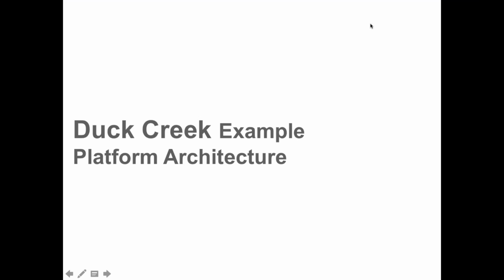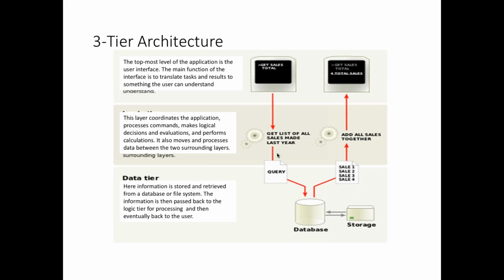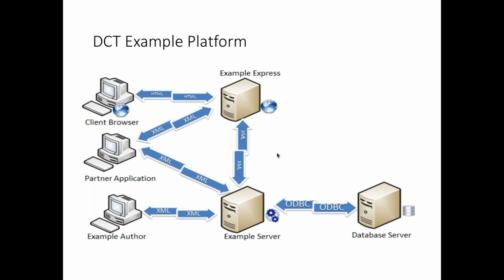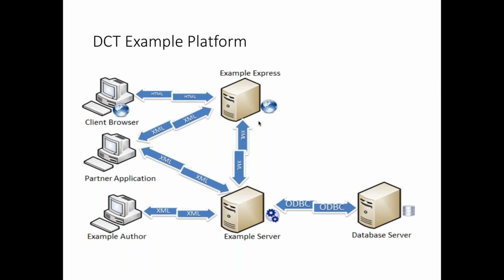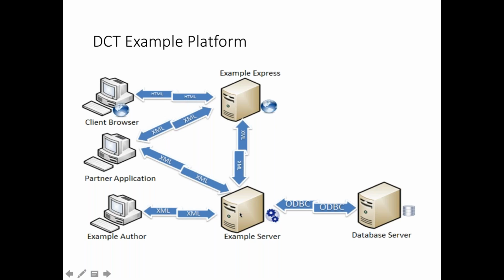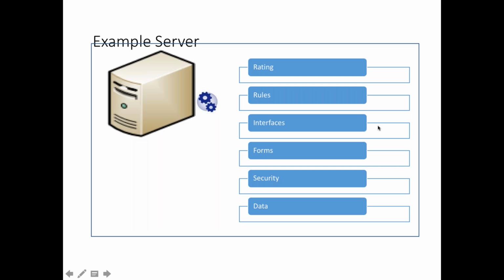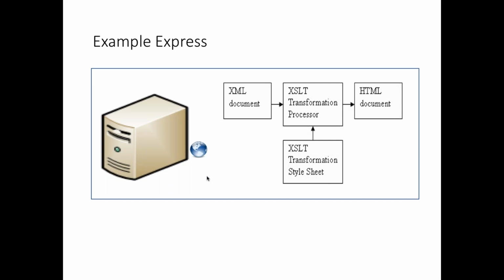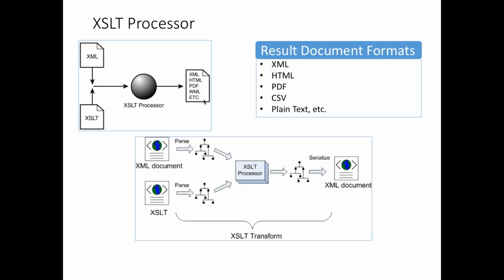Duck Creek Example Platform Architecture